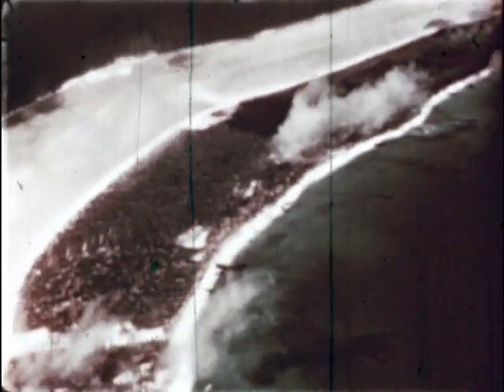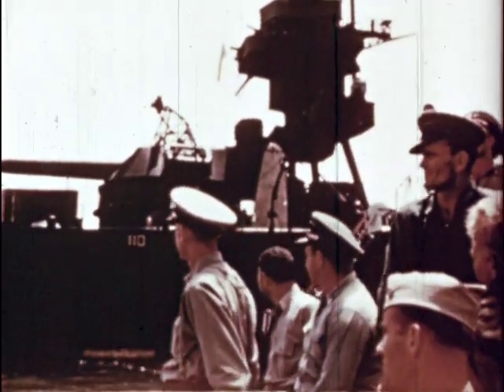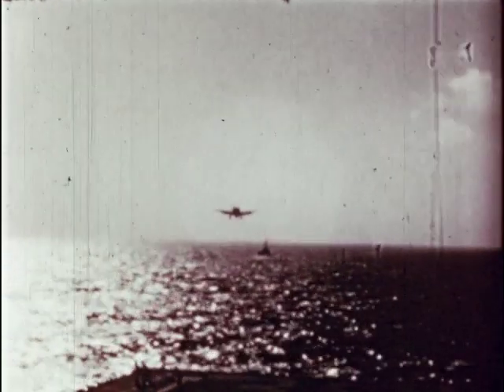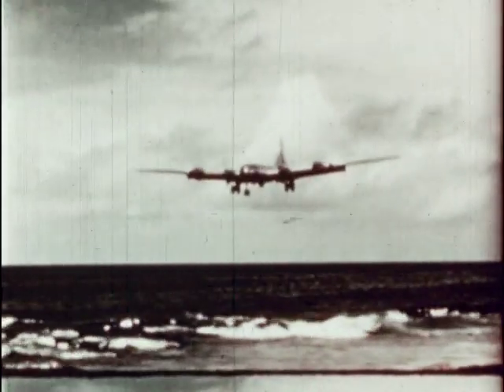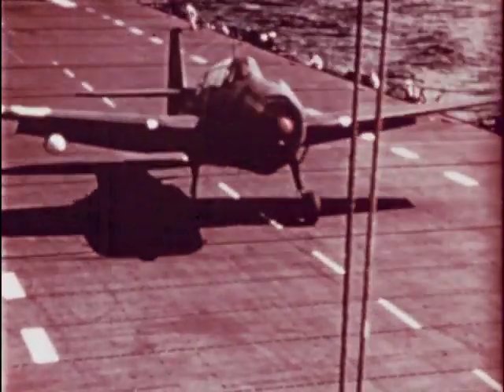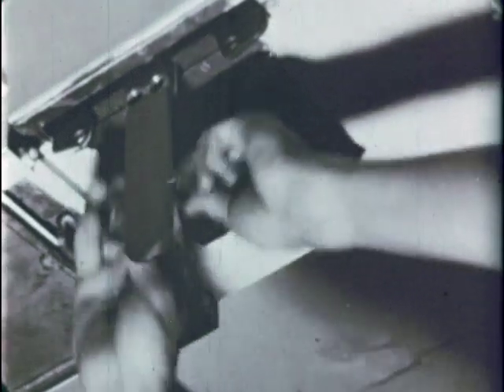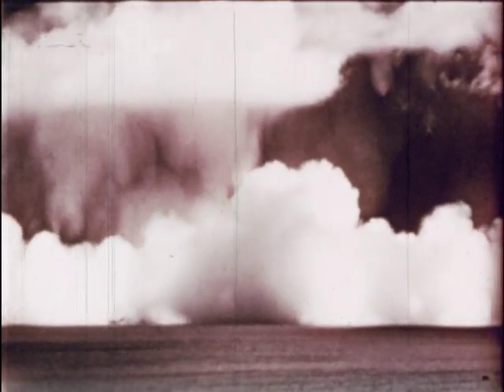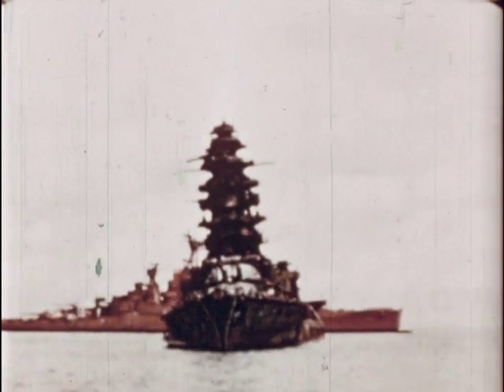Operation Crossroads (1949)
Documents the Able Day and Baker Day blasts of the atomic bomb tests at Bikini Island in the Pacific.